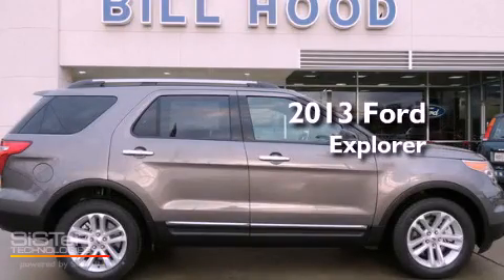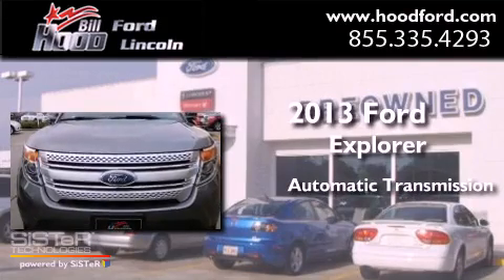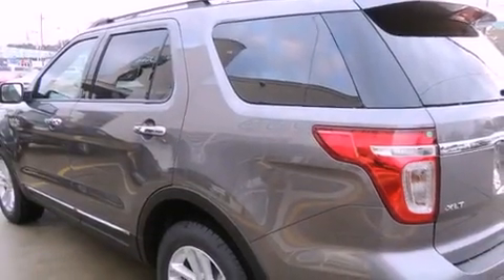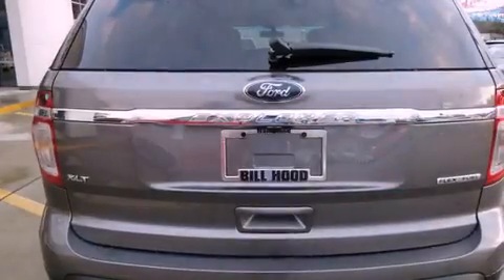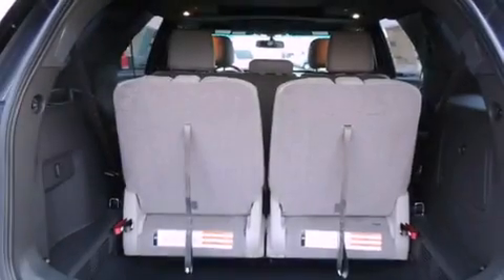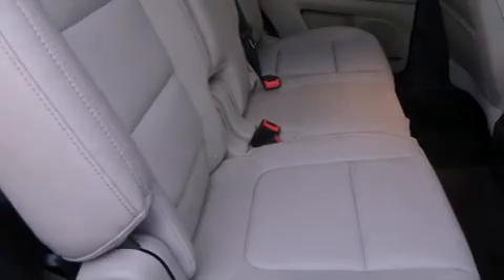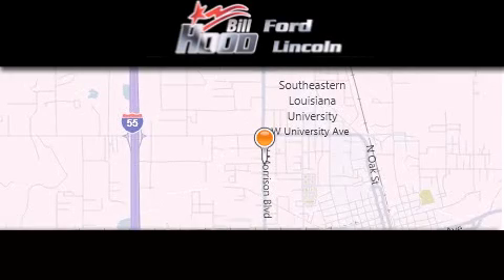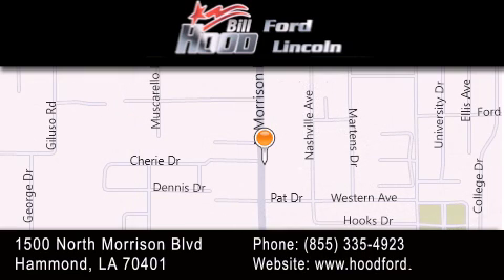2013 Ford Explorer Baton Rouge LA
Year : 2013
 Make : Ford
 Model : Explorer
 Engine : 3.5L V6 DOHC 24V
 Trans . : Automatic
 Exterior : Sterling Gray

 Interior : Lt Stone
 Stock : 13256

 1500 N. Morrison

 2013 Ford Explorer Hammond LA